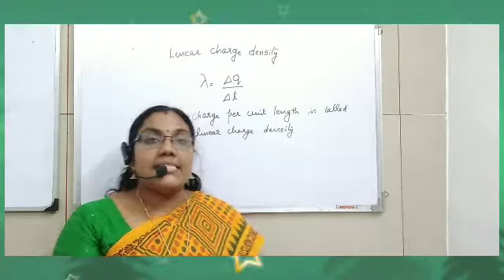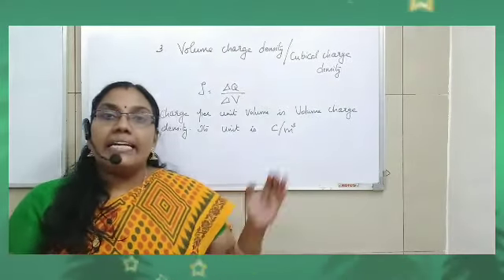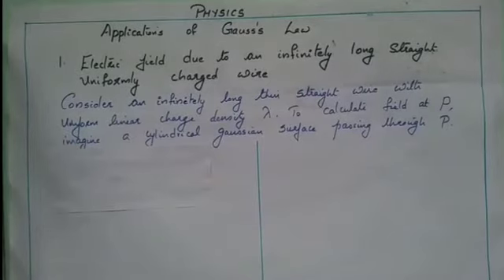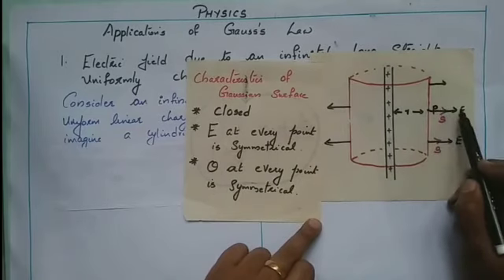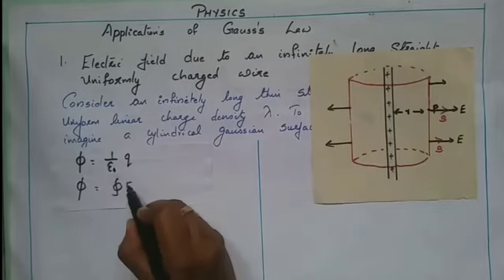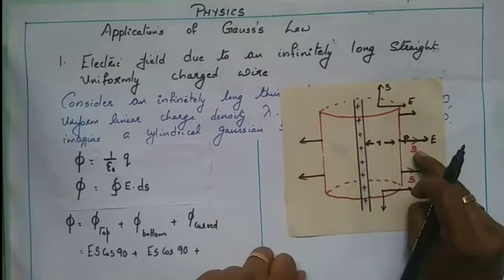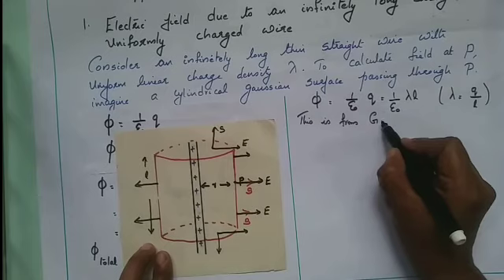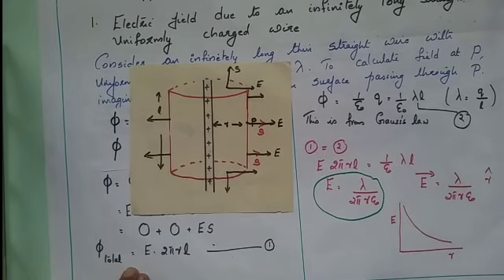Gauss's theorem &Electric field due to thin straight uniformly charged wire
ELECTRIC CHARGES & FIELDS ( class XII)